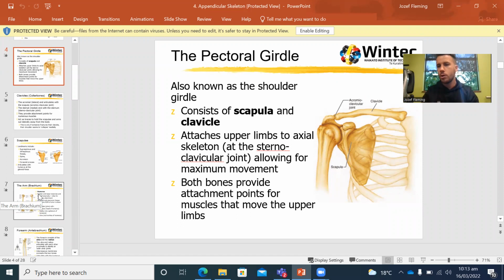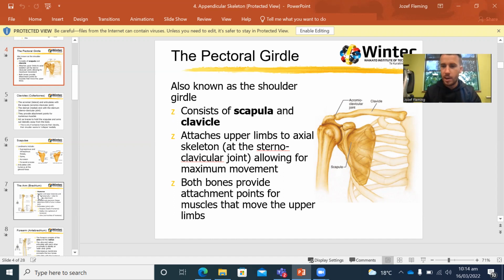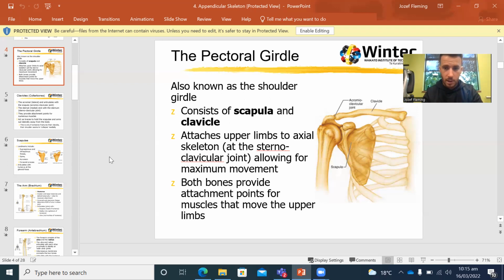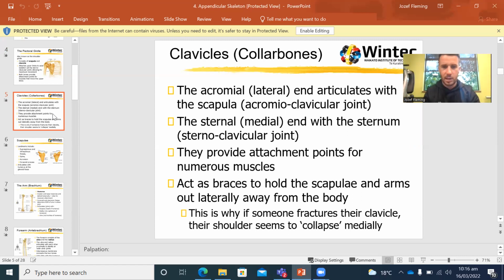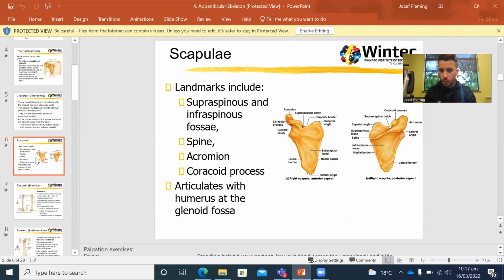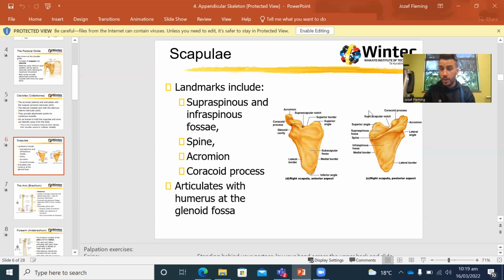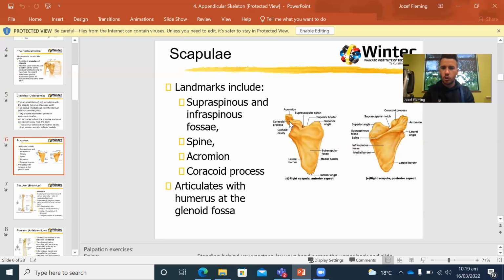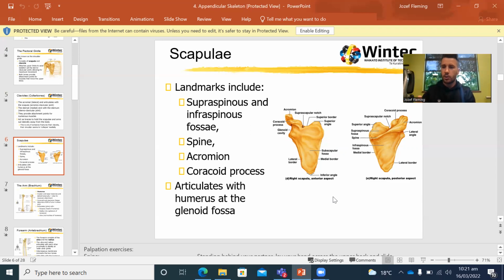SK chats with Joza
Pectorial Girdle